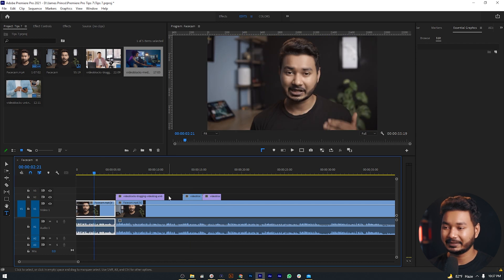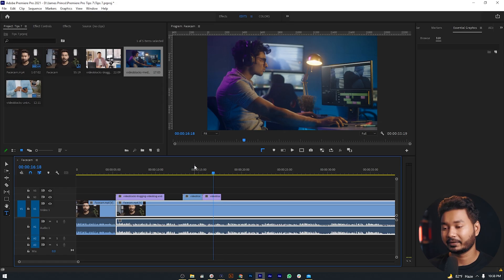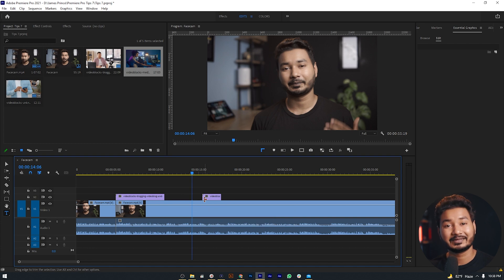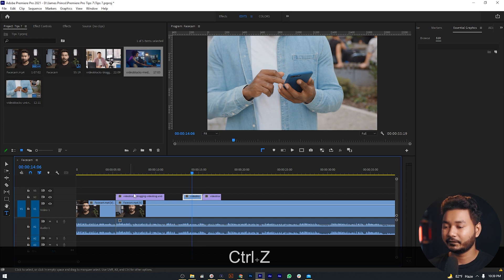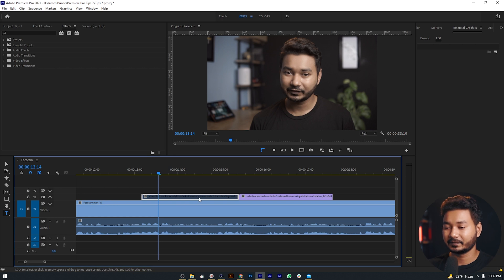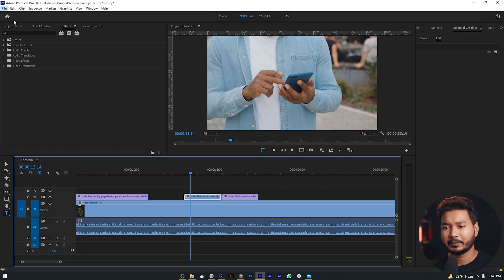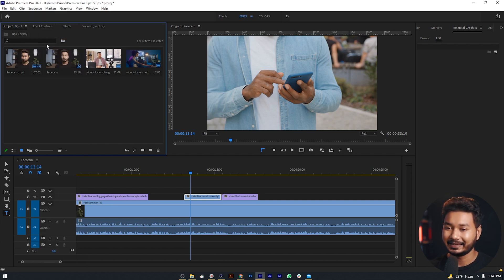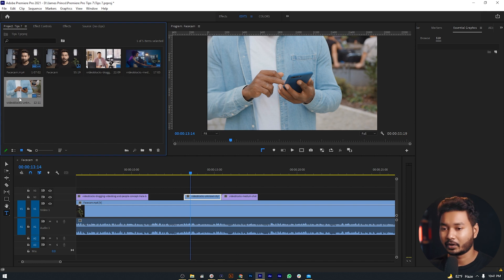How To HIDE CLIP from Timeline & Project Panel in Premiere Pro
When you are working for a client or working under a producer then you may have to send the project several times to your client/producer for a review. Assume that in the first review your client wanted you to delete a clip and again when he is reviewing it for the 4th time he wants you to include it. For this kind of scenario disabling a clip from the timeline is a wise choice rather than deleting it. Today I'll show you how to hide clips from the timeline and project panel in Premiere Pro.